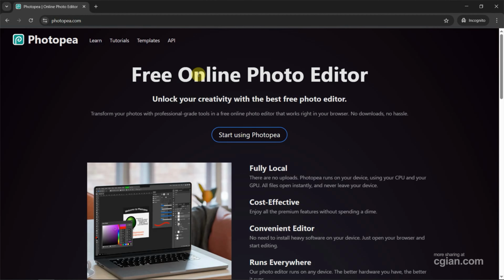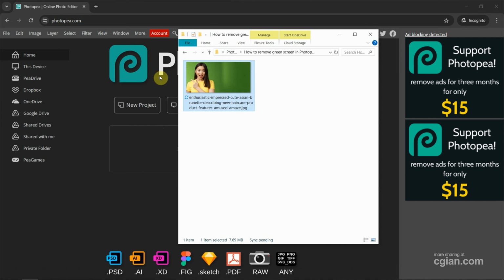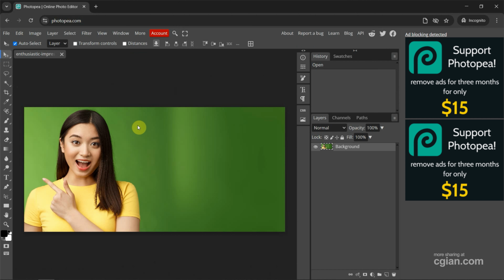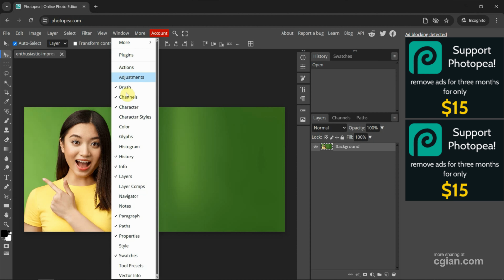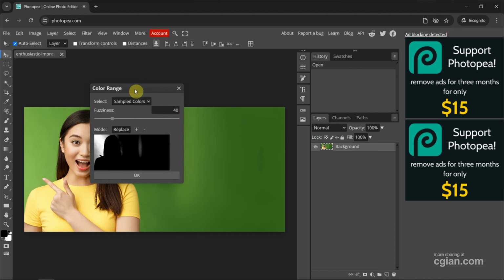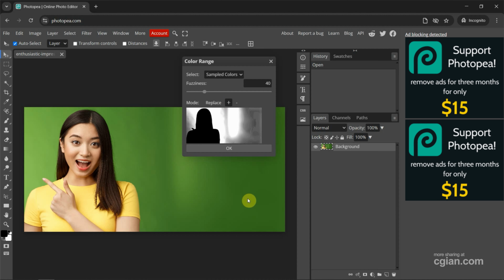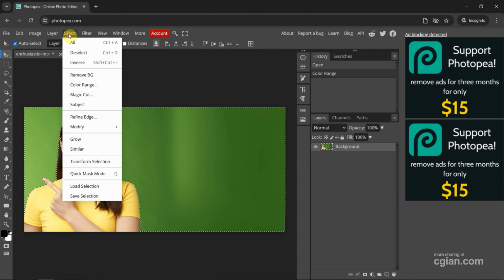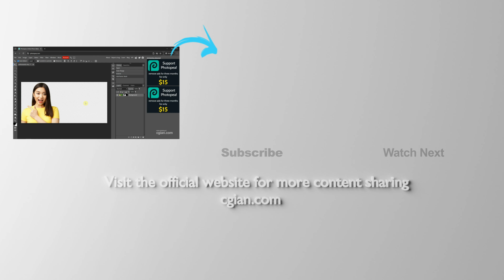Photopea how to remove green screen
Photopea tips and hacks, tutorial shows Photopea how to remove green to transparent. Similar to Chroma Key, we can remove green screen in Photopea for photo editing. In Photopea, we can use Color Range to select green background, and remove it to be transparent background. All these steps are easy to follow for Photopea beginners. Happy sharing and I hope this helps.

Timestamp
0:00 Intro - How to remove green screen in Photopea
0:22 Open image with Photopea
0:45 Select with Color Range
1:01 Add selection with Color Range
1:29 Make Invert Selection
1:38 Add Raster Mask